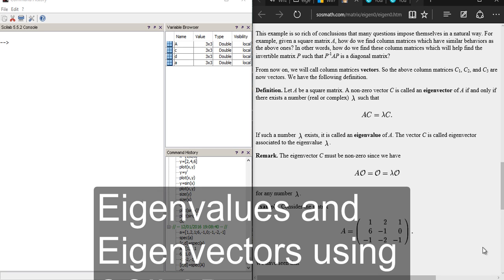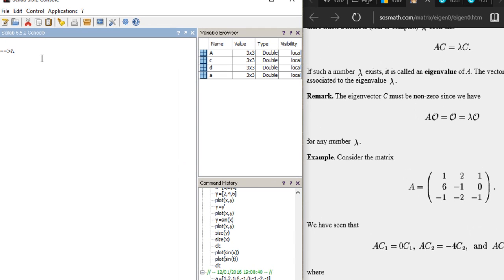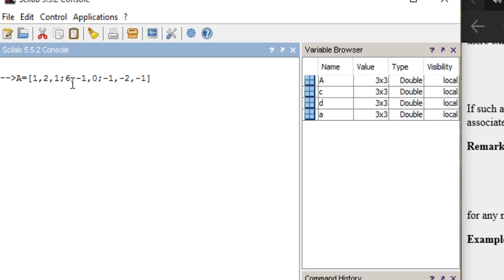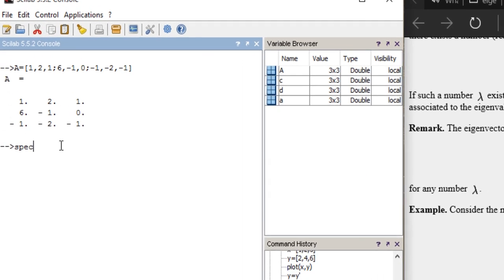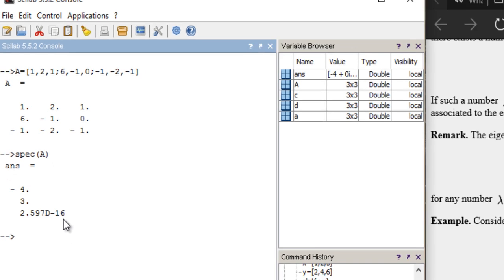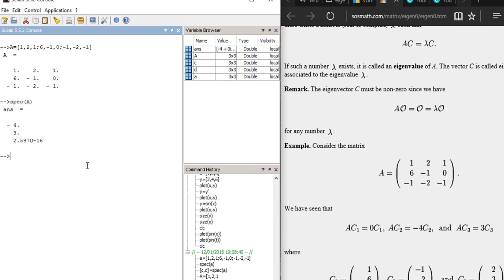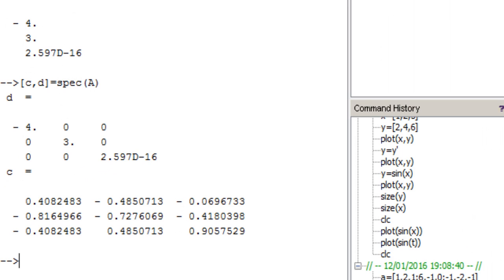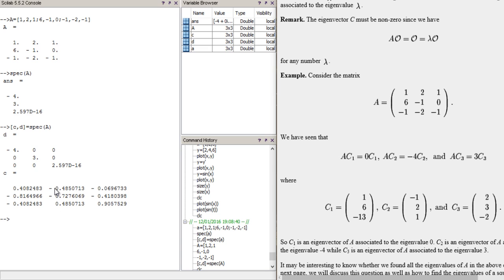Eigenvalues and Eigenvectors in SCILAB [TUTORIAL]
Hi! I am Manas Sharma. A student of Physics.